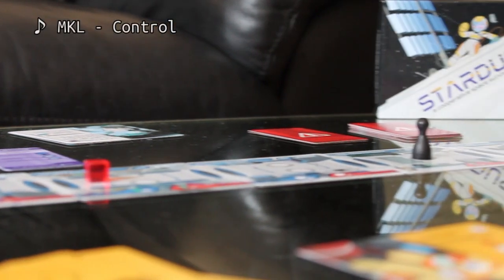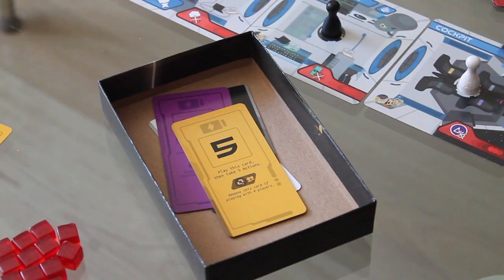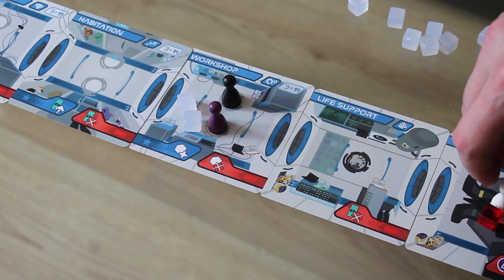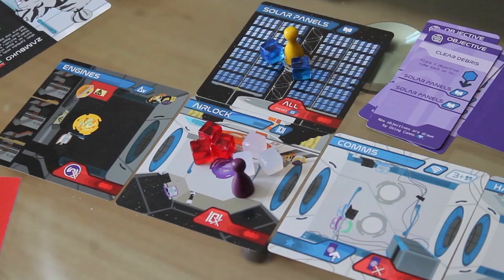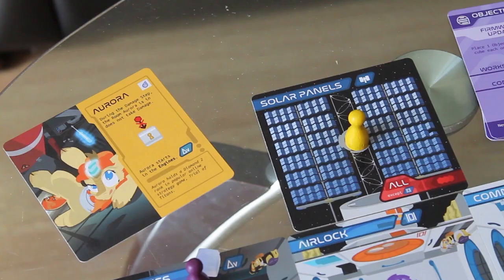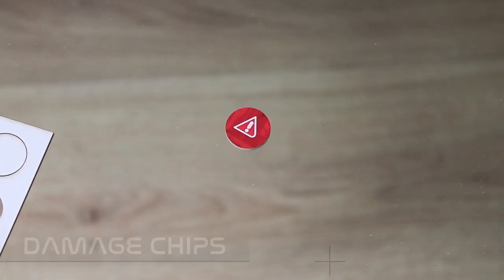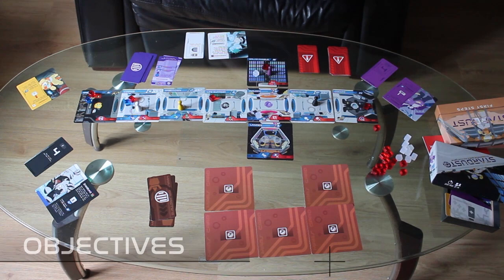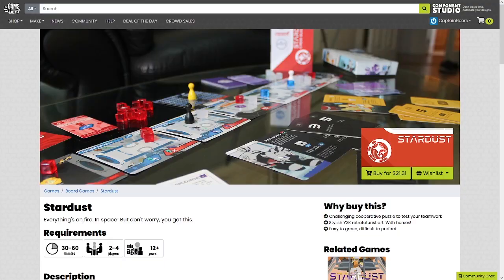How to Play: Stardust (+ First Steps Expansion)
Another game instructional video, this time my cooperative astronaut game Stardust, and the First Steps expansion.

Subtitles coming soon

00:00 Intro
00:15 Box Contents
00:35 Setup
01:58 Your Turn: Action Step
02:32 Your Turn: Damage Step
02:43 Victory/Defeat Conditions
02:53 Movement
03:15 Objectives
03:30 Parts & Damage
04:00 Room Actions
04:20 Damage Effects
05:25 Player Powers
06:17 Base Game Summary
06:37 First Steps Intro
06:46 First Steps Box Contents
07:13 Wolfram
07:38 Damage Chips
08:15 Mars Landing Intro
08:30 Setup
09:10 Starting the Mars Landing Objective
09:16 The Lander
09:45 The Surface
10:34 Outro